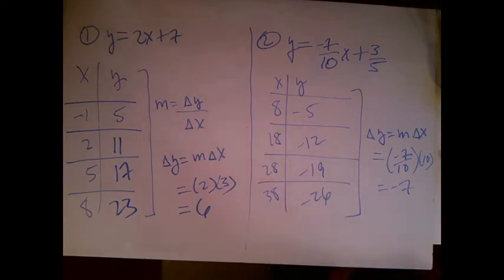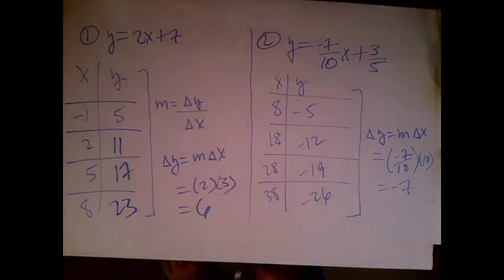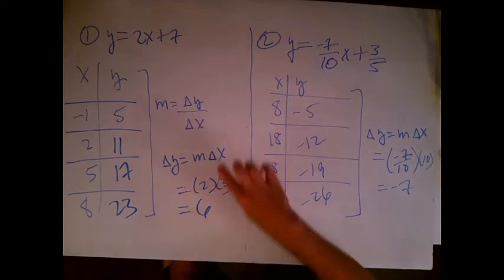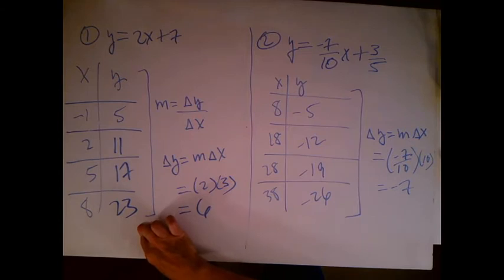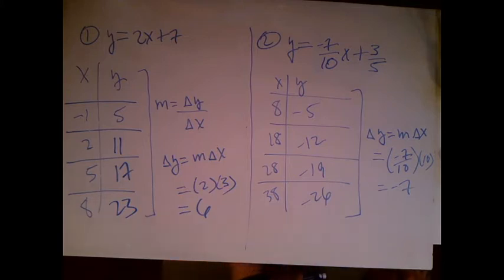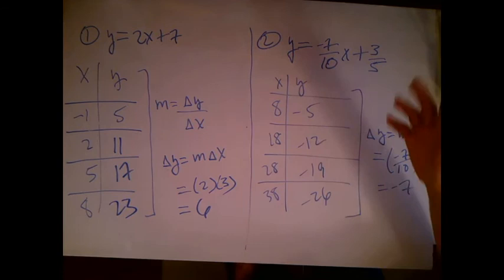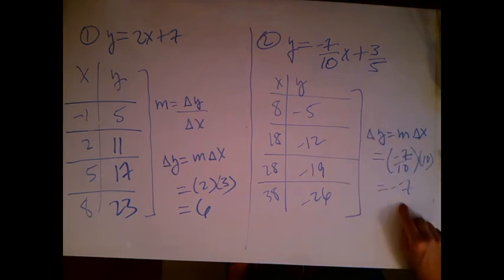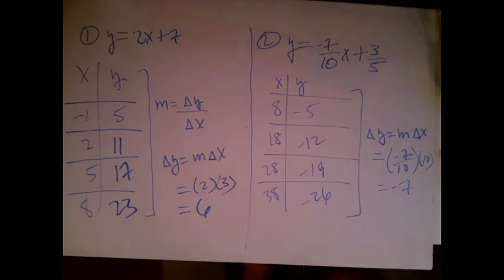LinearDataBySlopes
Using the slope to fill out linear data quickly and neatly